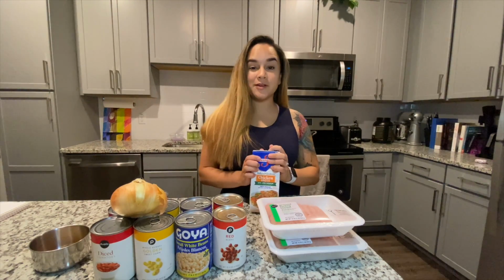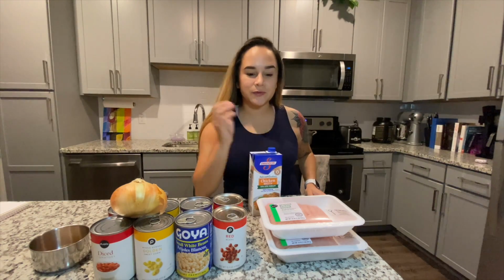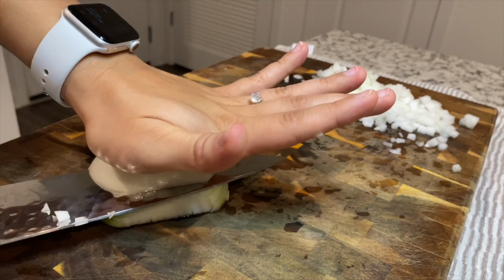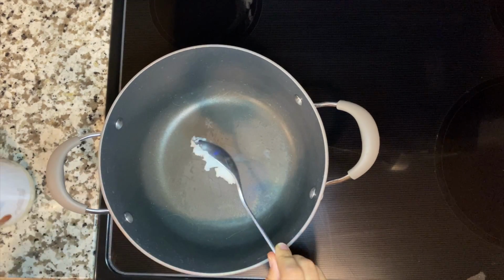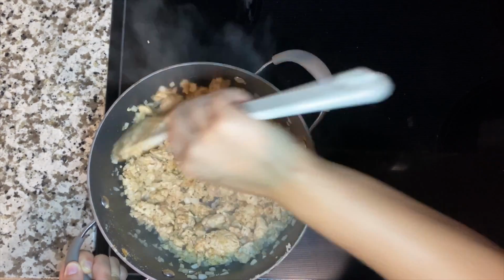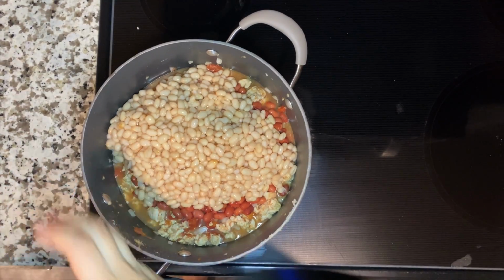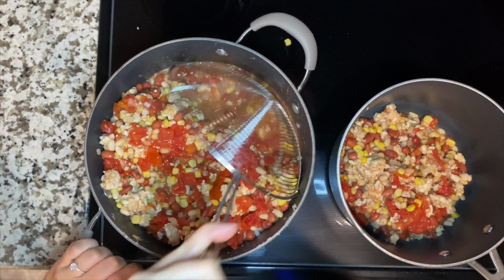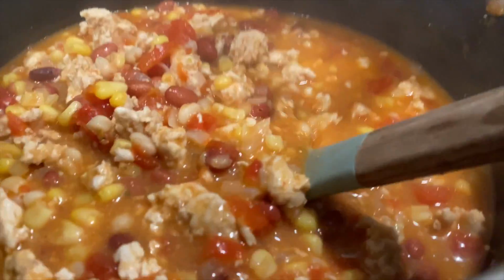Homemade Turkey Chili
I will teach you how to impress all of friends at the next pot luck with this bomb a** turkey chili - OR help you eat something delicious while on a diet?? whatever dude, you do you.

INGREDIENTS:

HALF RECIPE
1 pound of ground turkey
1/2 large onion or 1 small onion
1 can pinto or red beans
1 can white beans
1 can corn
2 cans diced tomato
1 tsp cumin
1/2 tsp chili powder
1/2 tsp dried oregano
1/2 tsp garlic powder
1 tsp salt
1/4 tsp black pepper
chicken broth

FULL RECIPE
2 pounds of ground turkey
1 LARGE onion
2 cans pinto or red beans
2 cans white beans
2 cans corn
3 cans diced tomato
2 tsp cumin
1 tsp chili powder
1 tsp dried oregano
1 tsp garlic powder
2 tsp salt
1/2 tsp black pepper
chicken broth